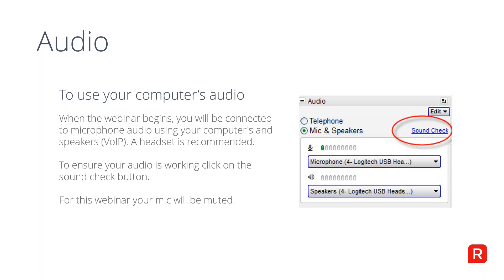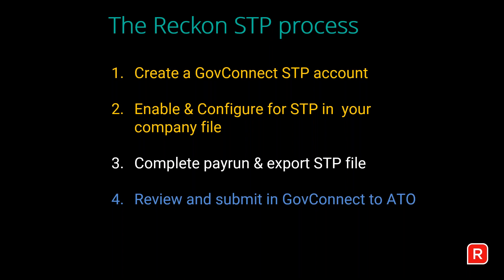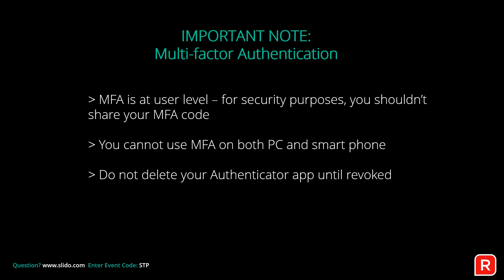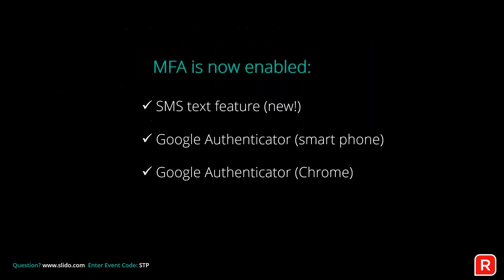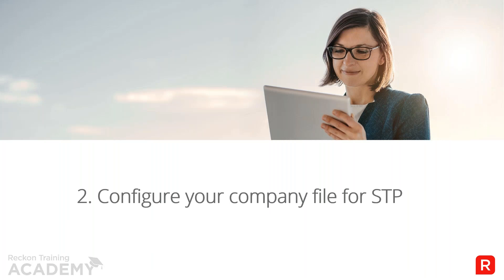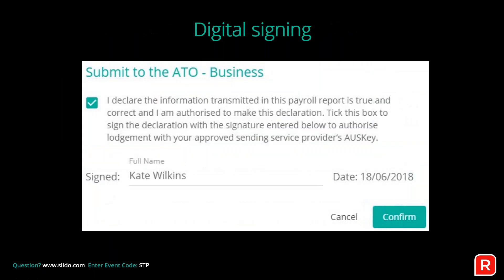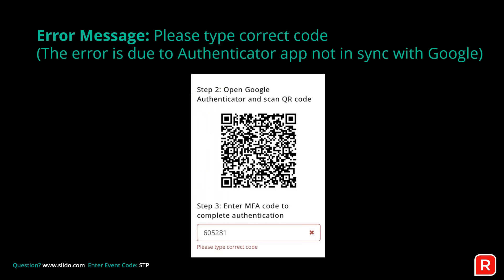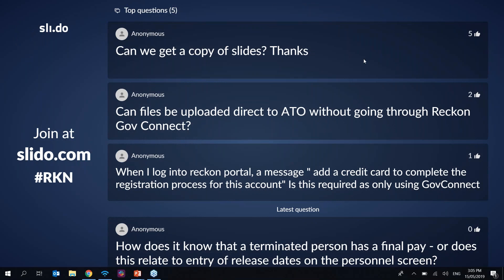Reckon Accounts Desktop & STP Webinar 2